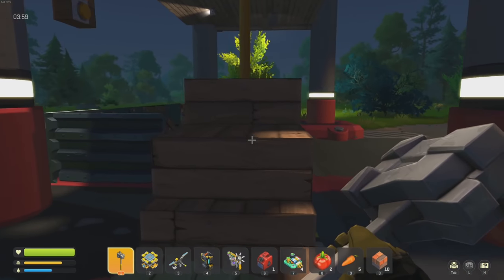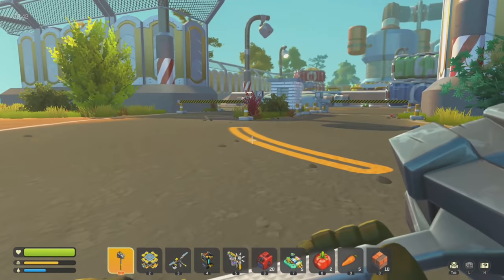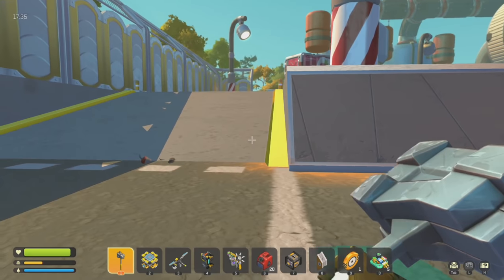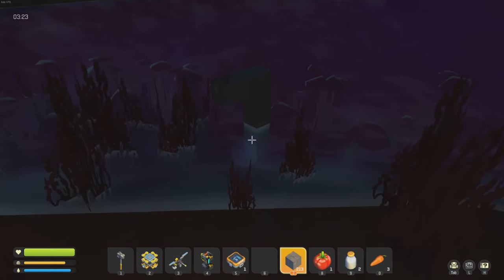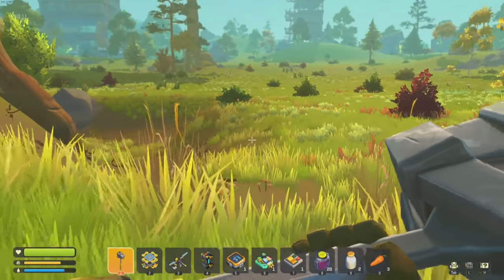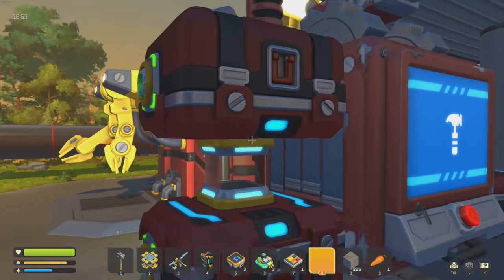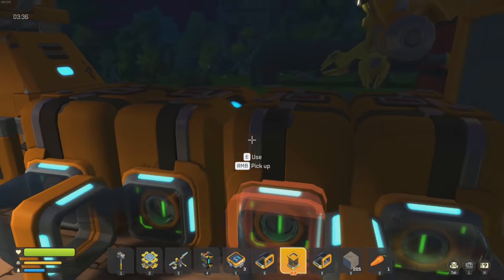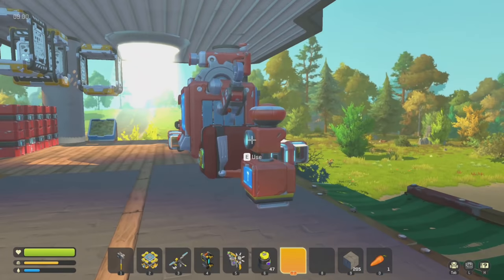Base Improvements, Automation AND Destroyed By a TAPE BOT?! Scrap Mechanic Survival Ep.6 | Z1 Gaming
Lets Get Social ?!!